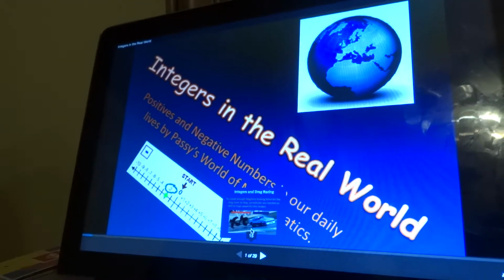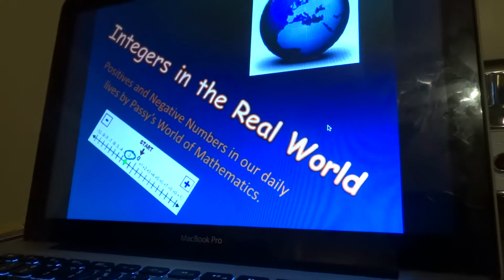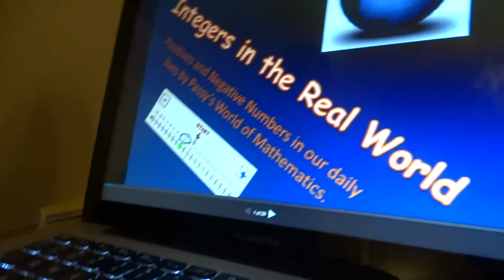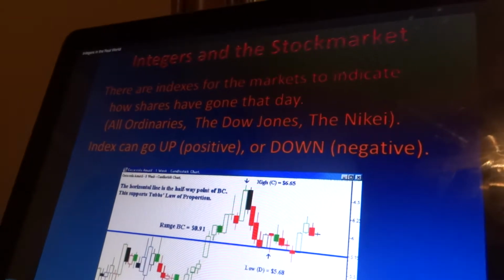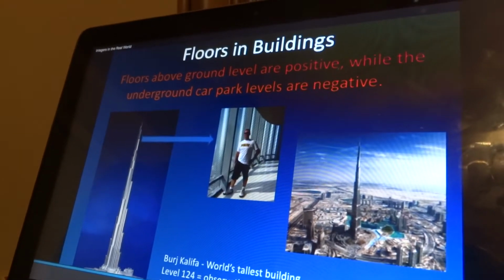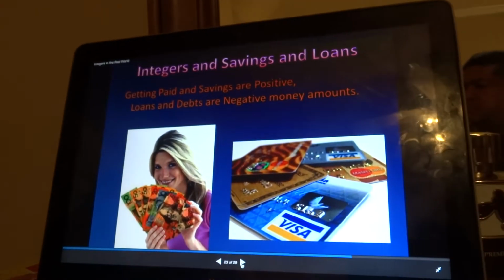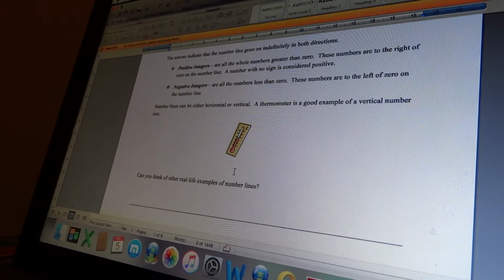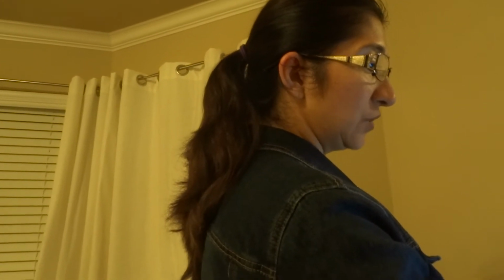Backward Design 1